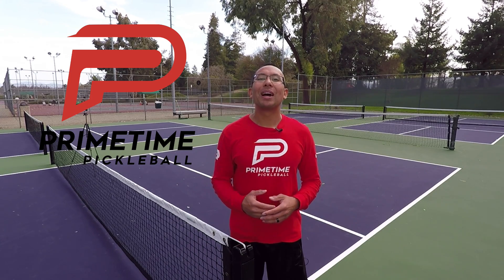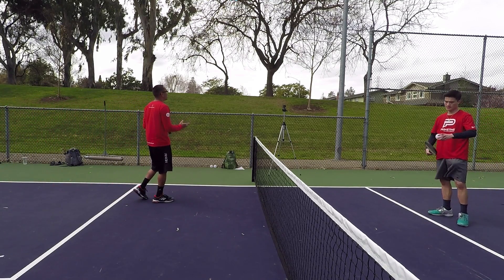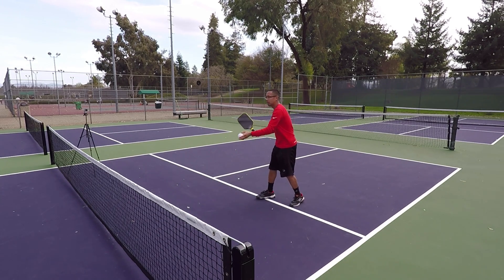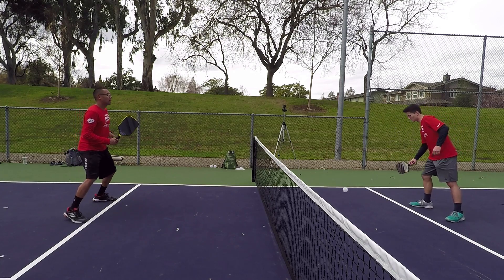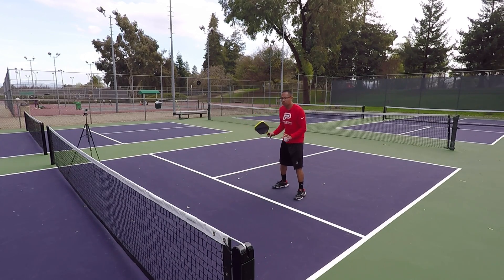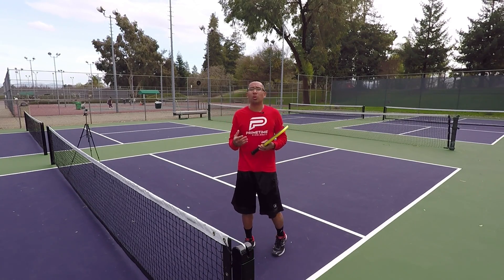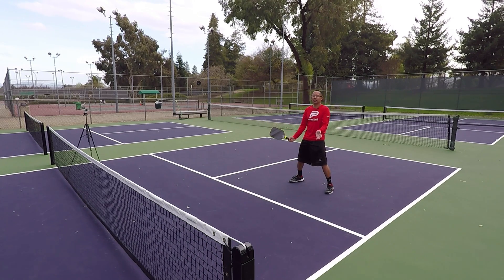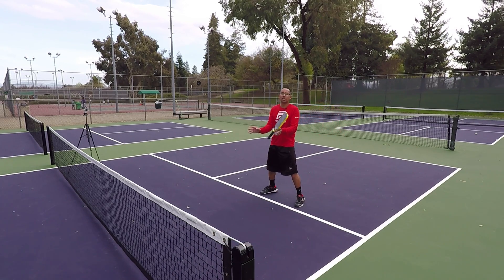5 Ways To Use “Backing Up” As A Smart Pickleball Strategy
Should you always get up to the NVZ line and stay there?  Definitely not! here are 5 scenarios when you are better off stepping back rather than staying up at the line.

for tips that are sure to help you level up your game and and play the best pickleball of your life!!

If you've watched our channel for any length of time or seen practically any video about pickleball, it quickly become clear that one of the main objectives in doubles pickleball is to get both you and your partner up to the NVZ line as quickly as possible as a unit because that's where you will control the point and have the best chance of winning.

However, there are certainly times when it's ok and actually preferable and more advantageous to step back off the line.

Pickleball strategy does not exist in a vacuum.  You have to be flexible and adapt to the situation at hand.  Sometimes that situation will call for you to step back so that you can move forward in the point.

In this video, we cover 5 scenarios when it's a good thing to step off the line.  Check it out and try it out.  You'll be surprised how effective it can be to step off the line when the situation calls for it.